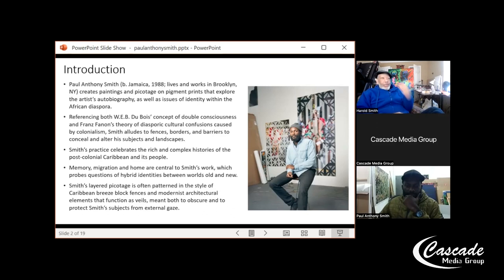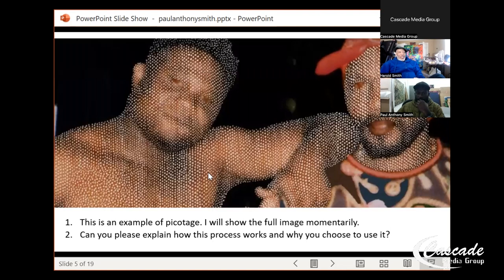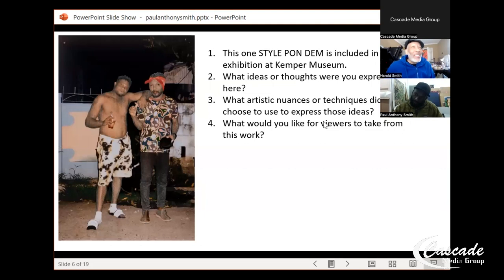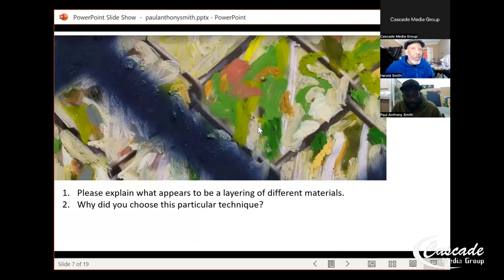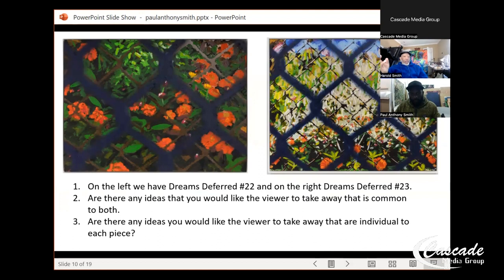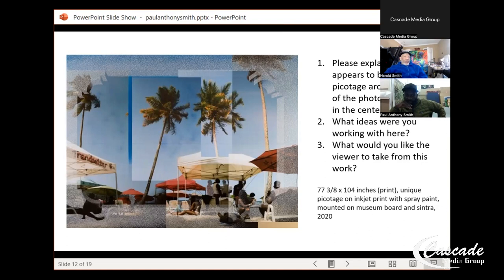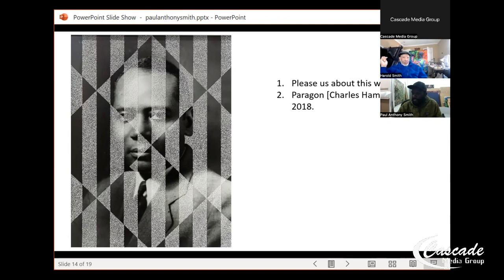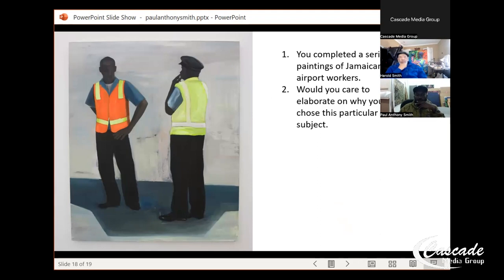Interview with Artist Paul Anthony Smith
Kemper Museum of Contemporary Art presents Searching, a solo exhibition of well-known picotage photographic works and recently painted landscapes by artist Paul Anthony Smith (Jamaican, born 1988). Together, these works engage concepts of access and vulnerability.
In part, this exhibition celebrates ten years of Smith’s picotage technique, a process whereby he uses sharp tools to stipple the surfaces of photographs in specific patterns and in select areas.
Photographed in Jamaica, where the artist was born, and New York City, where he lives and works, these images demonstrate Smith’s longstanding exploration of the concept of hybrid identity. The picotage process—the picking away at the image and individual and at the same time adding to it—explore the layers and meditations on the complexities and multifaceted spaces of social and cultural identity in the Caribbean.
In works from Smith’s recent Dreams Deferred and Centering the Periphery series, he employs a narrow depth of field where views of tropical beaches and park landscapes are obscured by the blurred geometric pattern of chain link fencing. Like masking the figures, the fence alludes to barriers that socially, culturally, and physically obscure the image, creating tension and calling into question notions of the image and its representations as “truth.”
When considered together, these series reveal Smith’s ongoing meditations on memories, retracing routes, centering, access, and vulnerability that connect to an overarching notion of searching.
Searching is organized by Kemper Museum of Contemporary and curated by Erin Dziedzic, director of curatorial affairs.